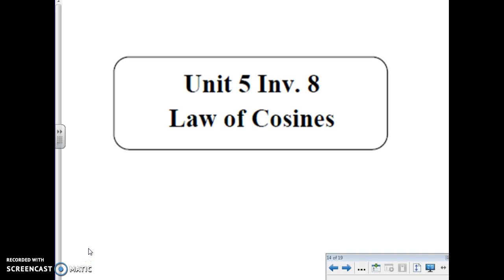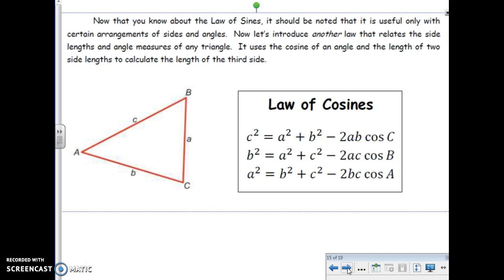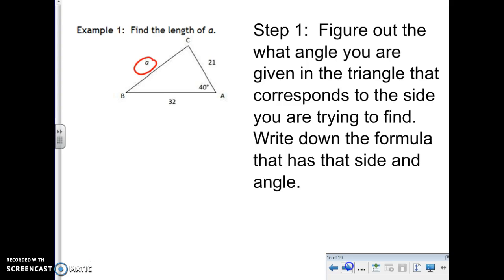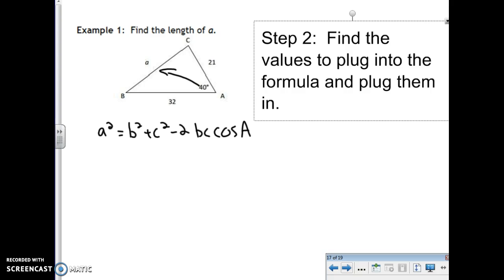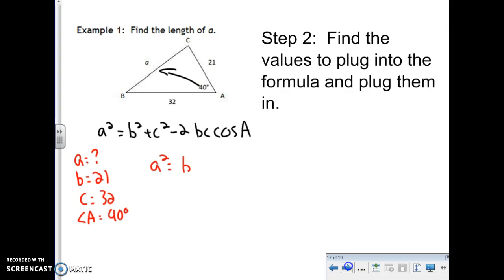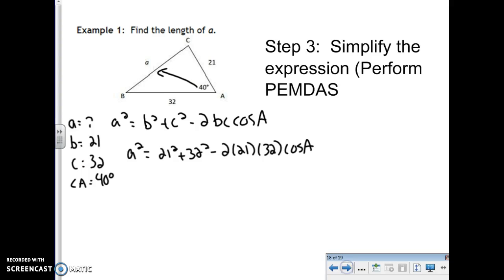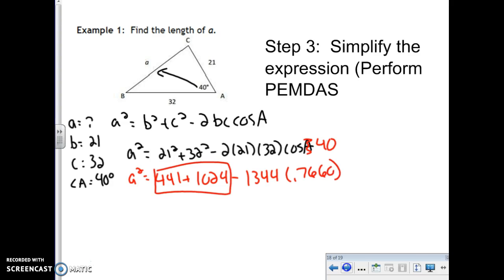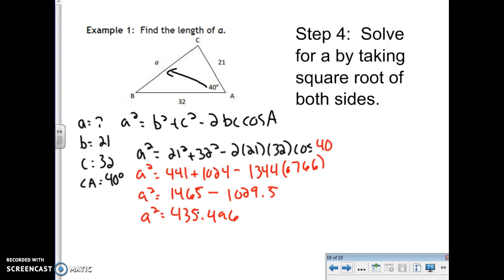Law of Cosines (SAS)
Students learn how to use the Law of Cosines given two sides and an included angle.